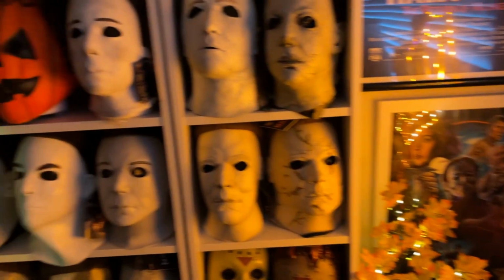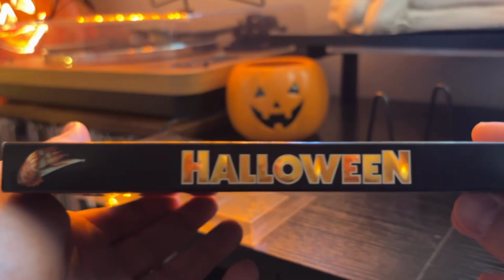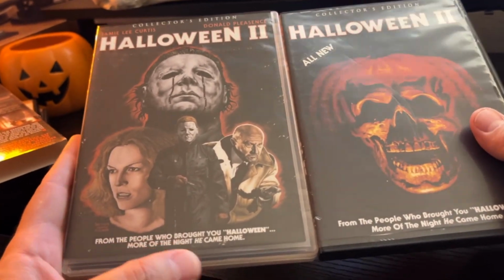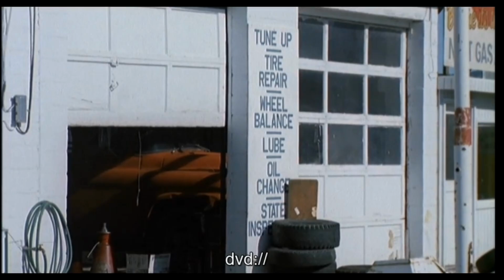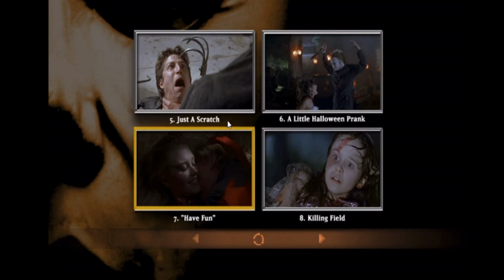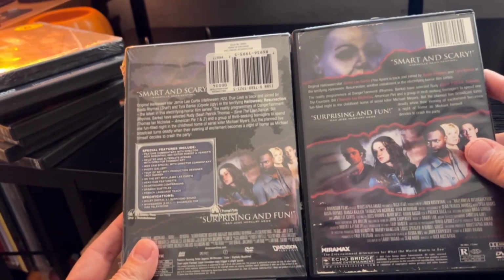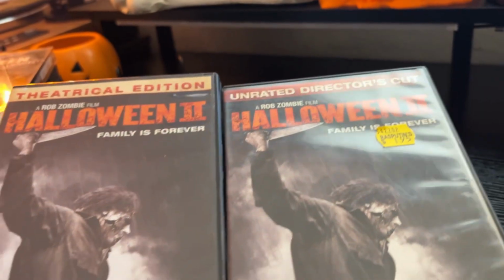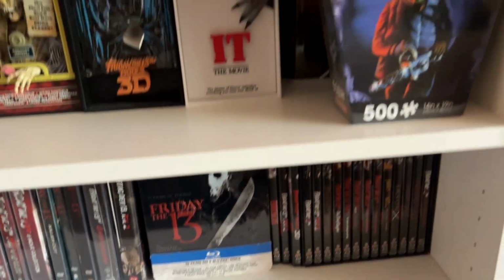Halloween Movies History on DVD Over the Years 1978 II III Return Revenge Curse H2O Michael Myers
We cover a good amount of Halloween movie releases on DVD home video.
We check out the artwork, the discs, the menus and in some cases compare picture qualities.

Hit the eBay store for horror collectibles from my own collection: